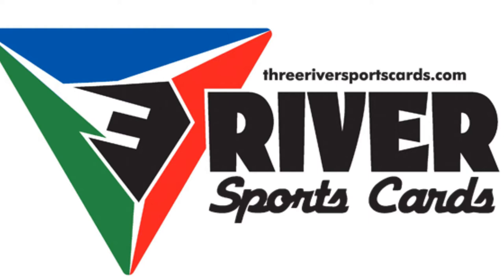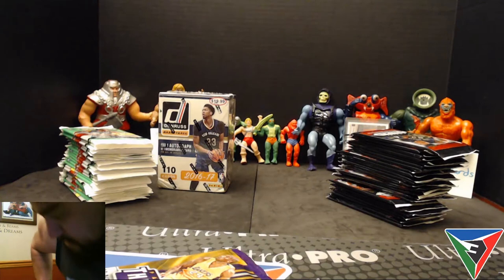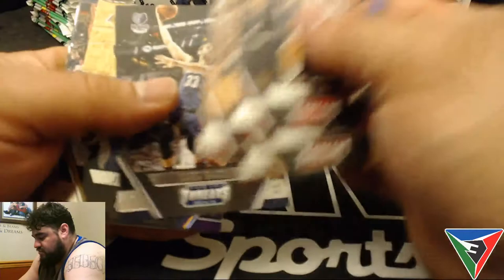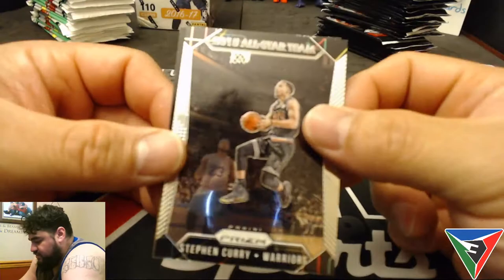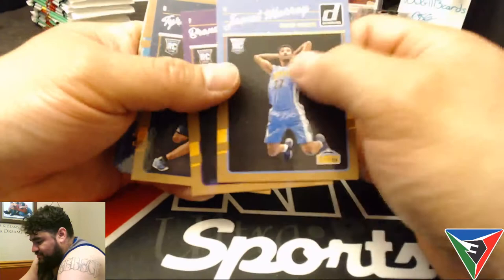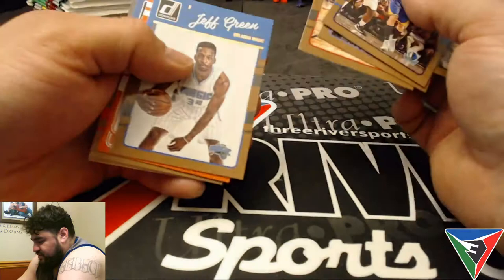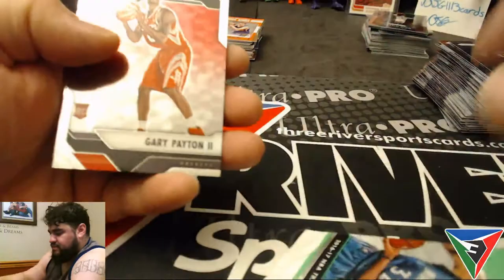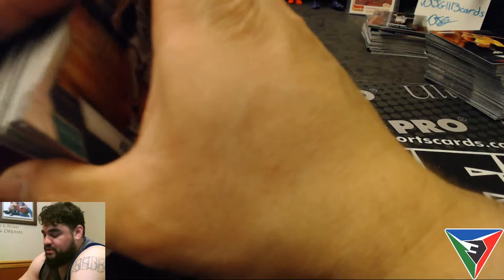2015-16 and 2016-17 Prizm Retail Packs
Decided to pick up some loose Retail Packs of 2015-16 and 2016-17 Prizm Basketball Check out what I got

Store Check us out!

If you're looking to pick up some of the cards from our rips

My eBay

Andy's eBay